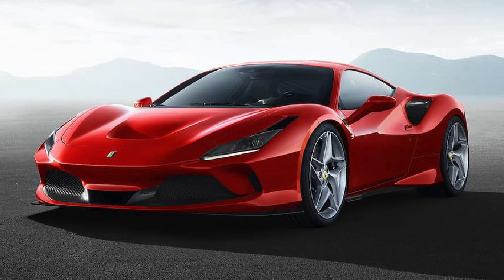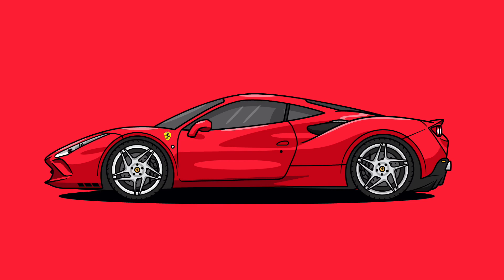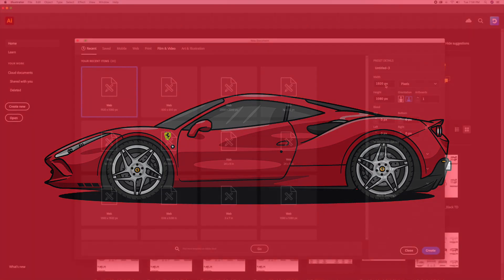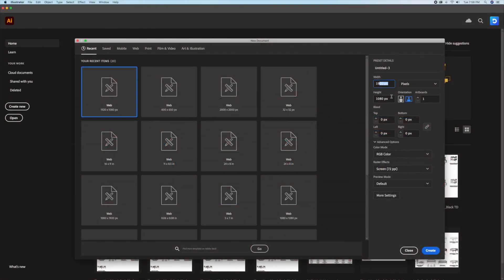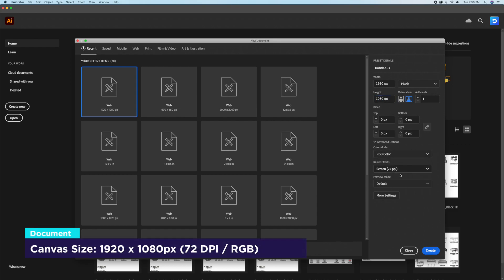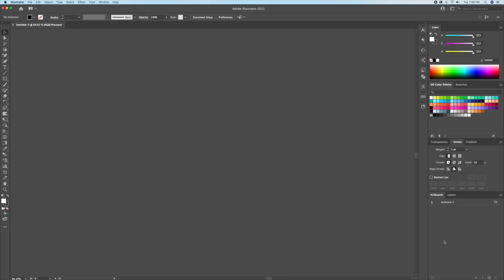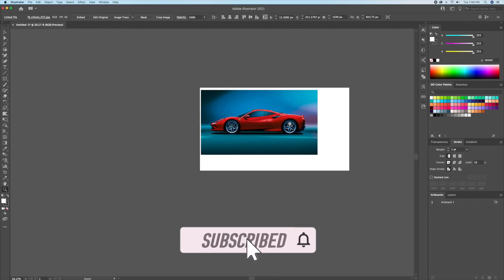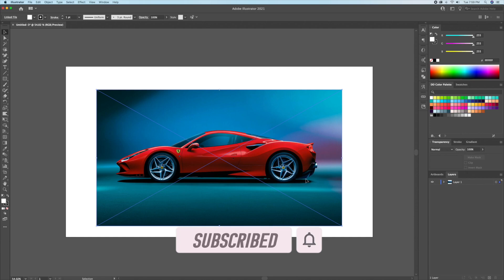Adobe Illustrator Tutorial - How to Draw Flat Vector Car Illustration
How to draw a car in Adobe Illustrator CC tutorial.

You will learn how I take a picture of a Ferrari F8 Tributo car and turn it into a vibrant and beautiful flat design illustration using Adobe Illustrator CC.

I use tools such as the pen tool, shape builder tool, curvature and width tool to create this illustration. Ill show you how I draw the outline, add the base colours and finish it off by adding some simple shadows and highlights.

This tutorial is perfect if you are a beginner with some basic illustrator skills and for more advanced graphic designers looking to learn something new and develop their skills.

As always, if you have questions. Please ask in the comments below with a time stamp and I will happily answer!

Time Stamps:
0:05        Intro
0:​45        Creating the Wheels
6:39        Outline car body
9:51        Width Tool to vary strokes
10:22      Add the base colours
11:59      Shadows and highlights

Colour Palette:
Shop my personal colour palette in order to achieve vibrant artworks. Check out the link below to purchase from Etsy.
shorturl.at/dgmB4

Images & Logos
- Reference Image:

Cheers!